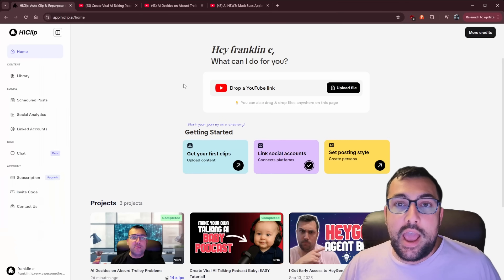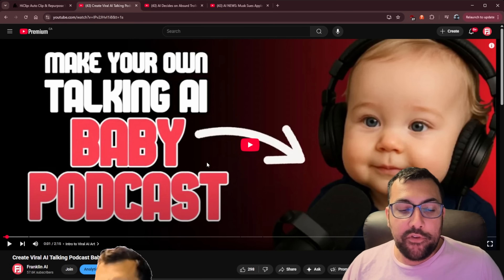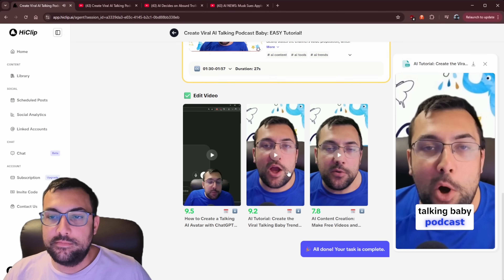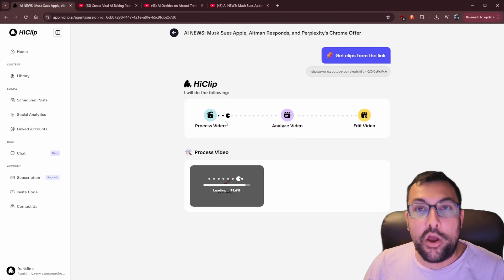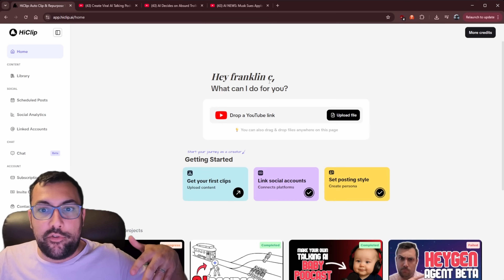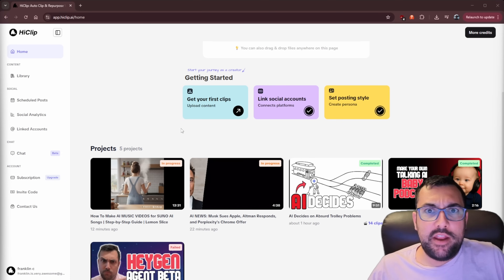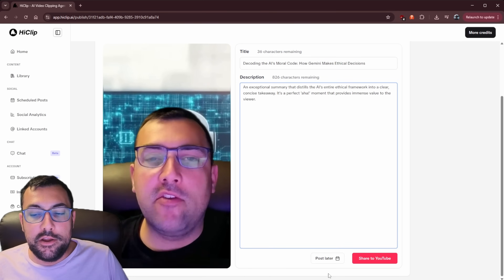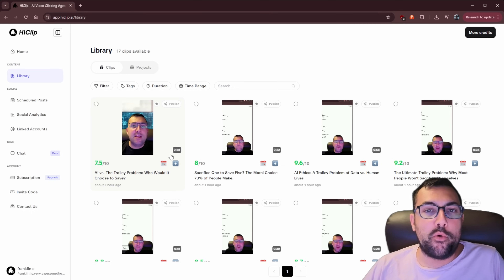How to Turn 1 Video Into 10+ YouTube Shorts Using AI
1-Click AI Transforms ANY Video Into Viral Shorts!

Unlock viral growth effortlessly! This AI tool slashes hours of editing, instantly transforming your long videos into attention-grabbing shorts for TikTok, YouTube, and Instagram. Discover how to create endless, high-performing short-form content with just one click, boosting your views and subscribers overnight. Learn to leverage advanced AI to automate your content strategy, schedule posts, and even customize edits with simple chat commands. Stop missing out on massive engagement – master the future of content creation and dominate every platform with minimal effort!

CHAPTERS:
00:00 - AI Editing Magic
00:12 - One-Click Clips
00:27 - Processing Power
00:40 - Batch Content
01:02 - Talking Baby Podcast
01:29 - Editing Options
01:47 - AI Does The Editing
02:00 - Download Your Clip
02:16 - Ethical AI Dilemmas
02:39 - Trolley Problem
02:50 - News Segment
03:00 - Schedule Posts
03:20 - Publishing Power
03:45 - Batch Processing
03:55 - Chat Editing
04:10 - Custom Edits
04:25 - Workflow Speed
04:45 - Automate Content
05:10 - Decision Time
05:35 - Pricing Explained
05:58 - Budget-Friendly AI
06:20 - Content Creator Must-Have